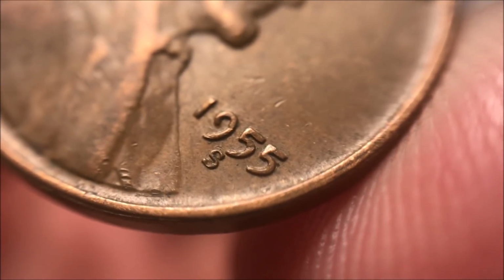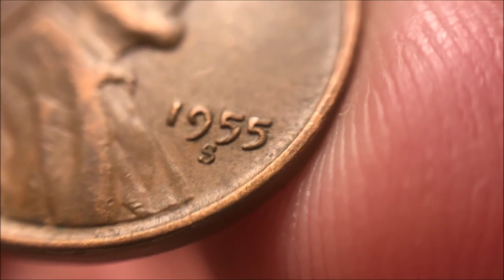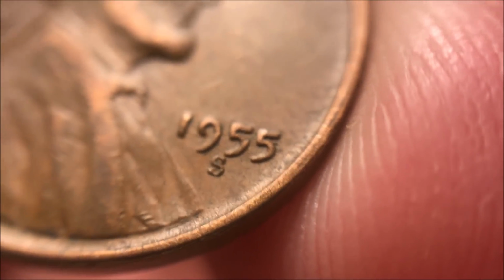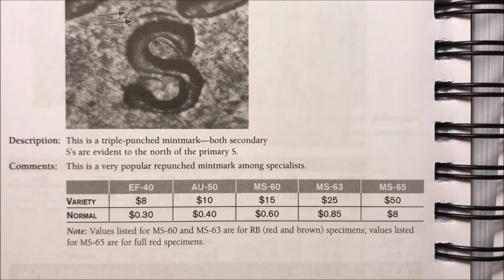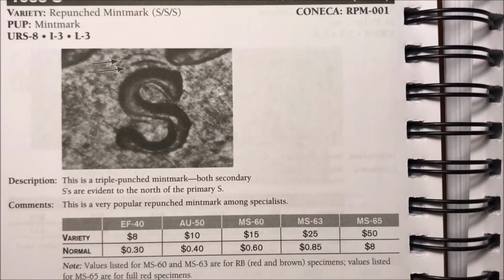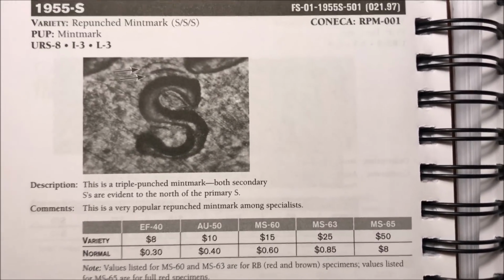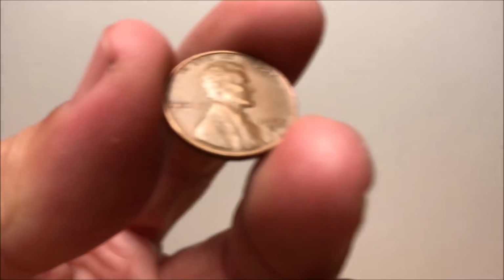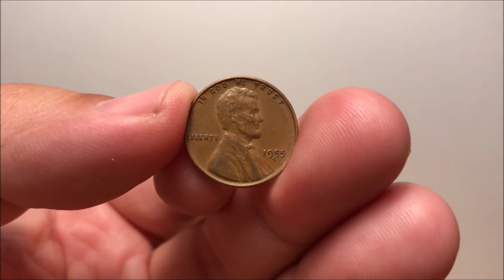INCREDIBLE 1955 Lincoln Cent Discovered With Dramatic Repunched Mintmark!